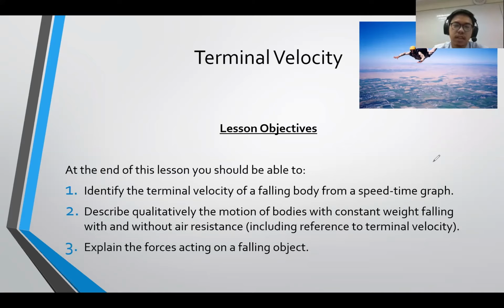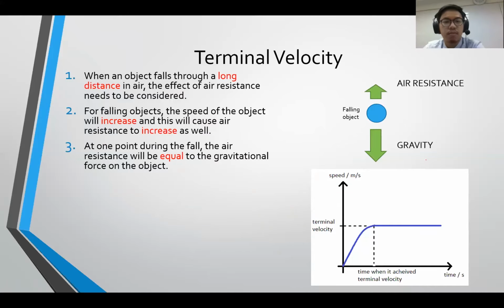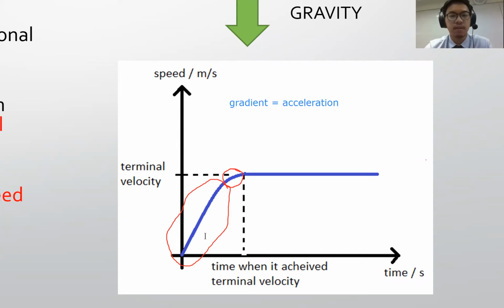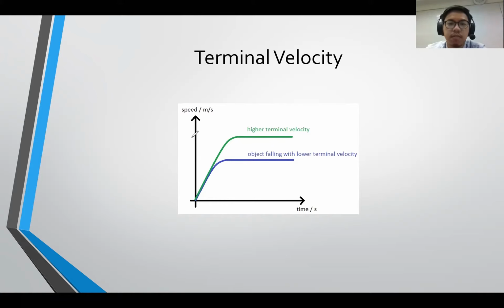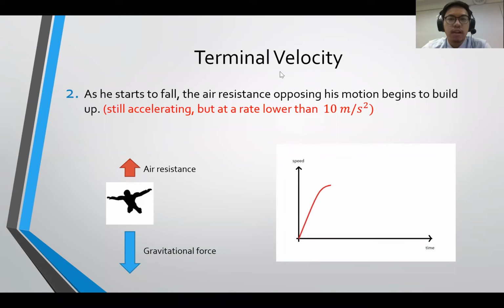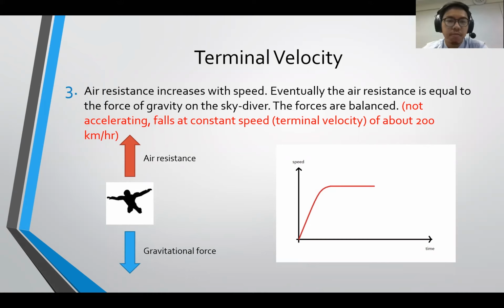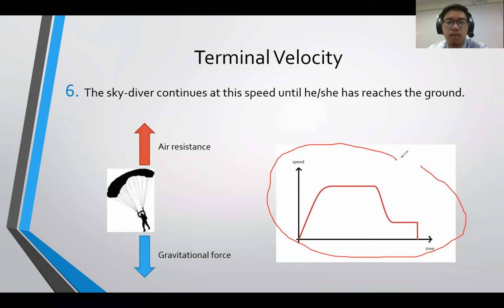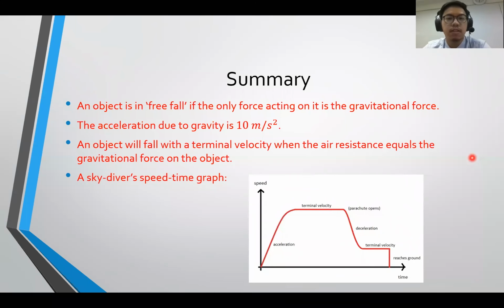Topic 2.3.3: Terminal Velocity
Week 3 Video Lesson for Year 9